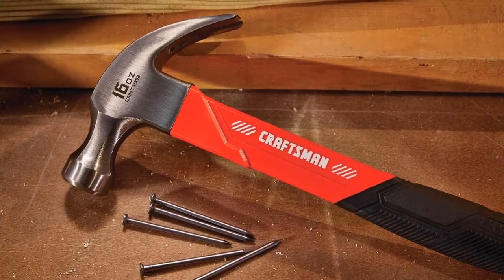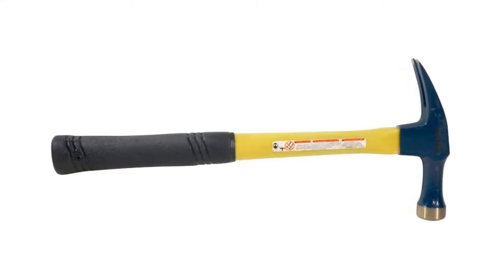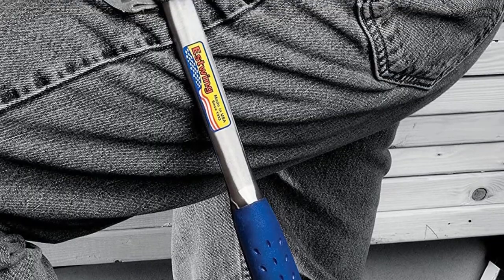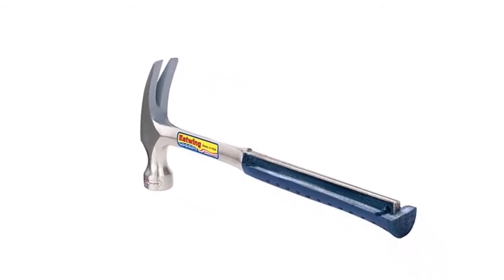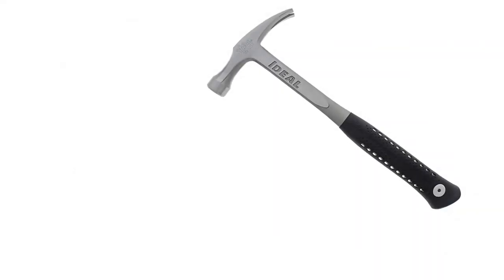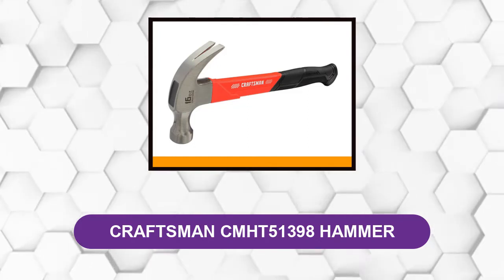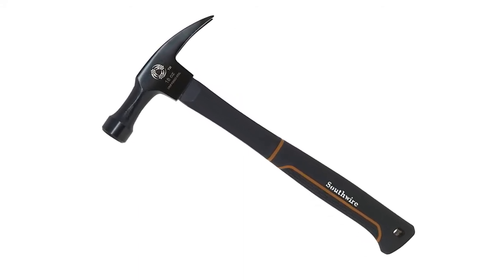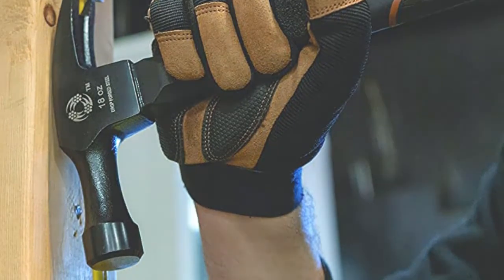Best Electricians Hammer Reviews 2024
Best Electricians Hammer 2024

See update price & customer reviews of top 6electricians hammer

►Amazon Links◄

Are you searching for the best electricians hammer?

If so, then you are in the right place for getting essential information on electricians hammers.

In This electricians hammer Review Video, We Will show you 6 top-rated electricians hammers to buy in 2024.  We made this list based on our personal opinion based on their price, quality, durability, brand reputation, User Feedback and other related issues.

Jump to the Section:
00:00 Introduction.
00:51KLEIN TOOLS 807-18 HAMMER Reviews.
01:52  ESTWING ‎E3-30SM FRAMING HAMMER Reviews.
03:01  DEWALT DWHT51048 CLAW HAMMER Reviews.
03:47  IDEAL INDUSTRIES 35-210 ELECTRICIAN'S HAMMER Reviews.
04:44  CRAFTSMAN CMHT51398HAMMER Reviews.
05:32  SOUTHWIRE ELECTRICIAN'S HAMMER Reviews.